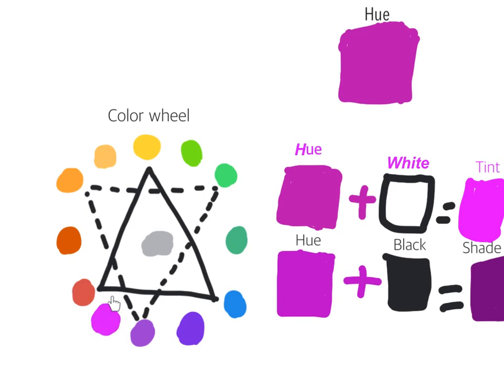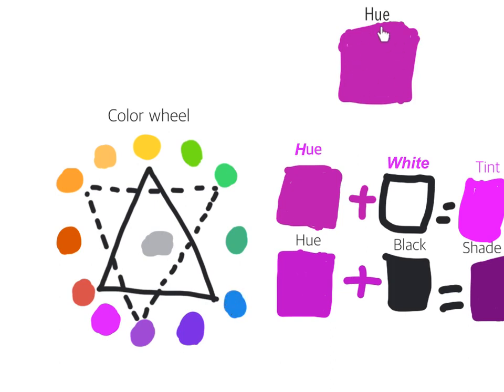Freddy & Maxwell Rm 10